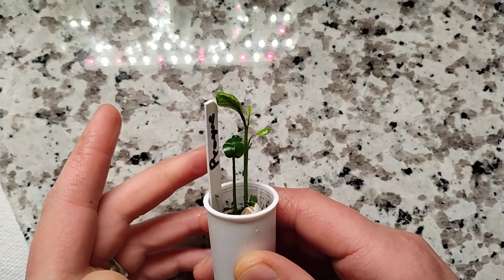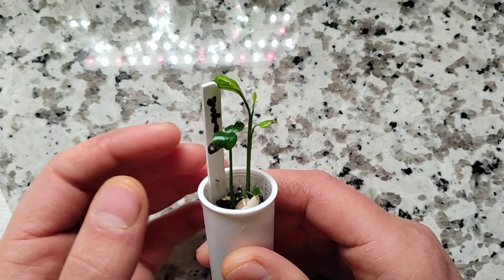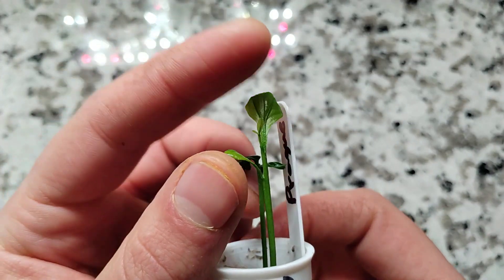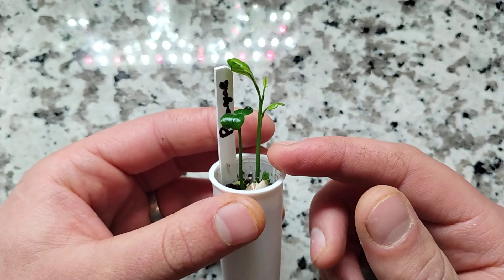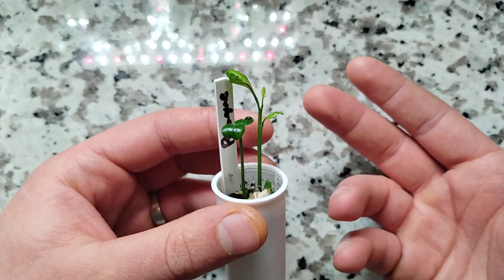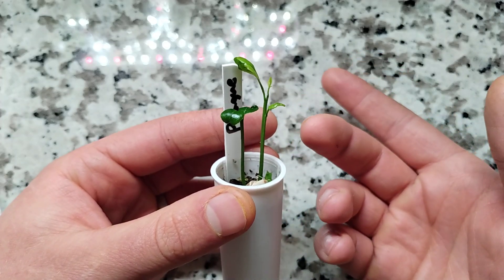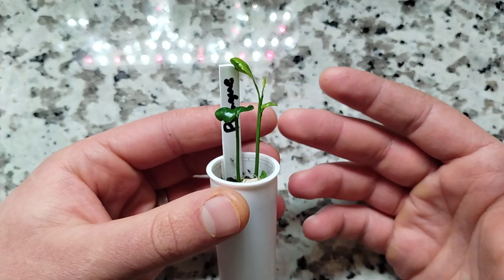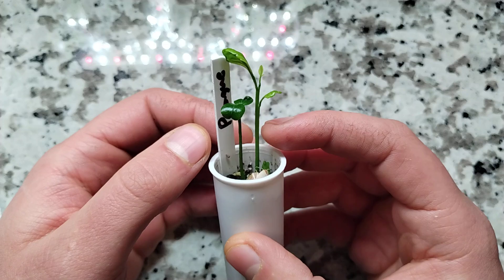Prague Chimera Citrus Seedlings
Over the next few years, we will be cultivating these apparently hybrid "citsuma" seedlings that came from the seed of the Prague Chimera. Being a chimera, this technically shouldn't be possible unless the flowers also experience chimerism to some degree. Their hybrid nature seems more apparent since there are unifoliate and bifoliate/trifoliate seedlings emerging from the same seeds. Polyembryonic seeds can contain nucellar seedlings that are true-to-type, as well as zygotic seedlings that are sexually reproduced.